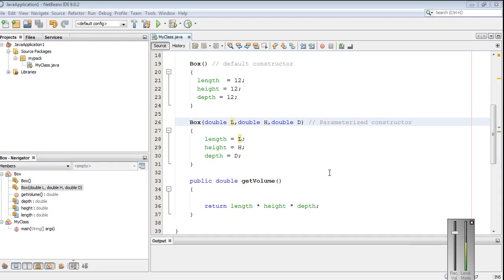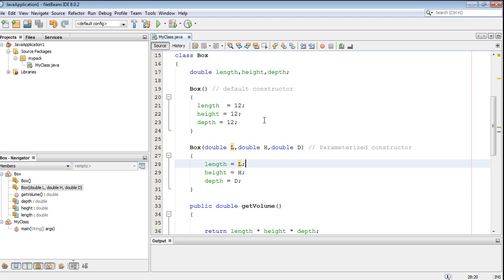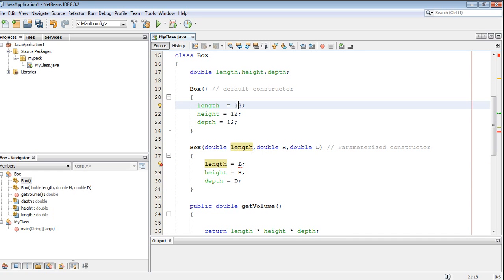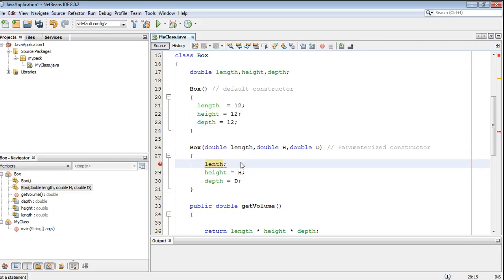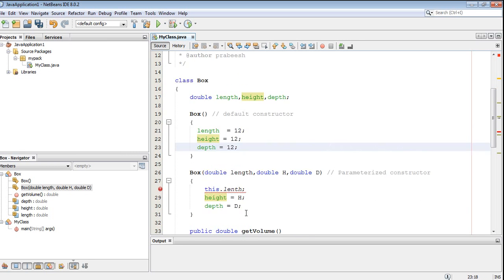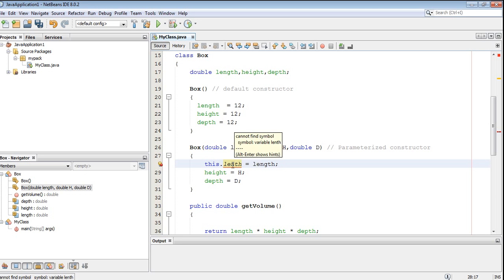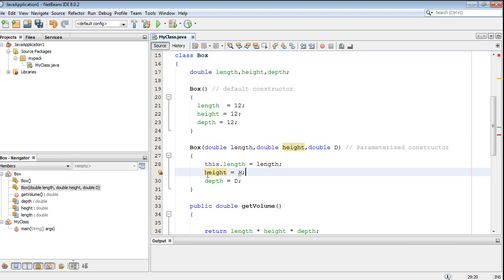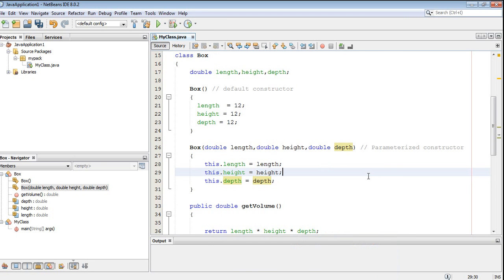Core Java 12 The this Keyword